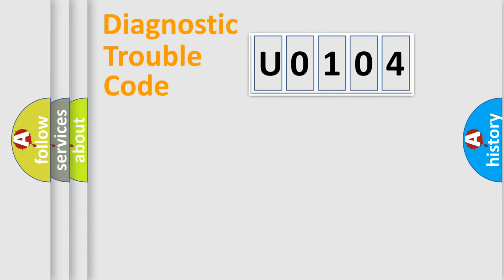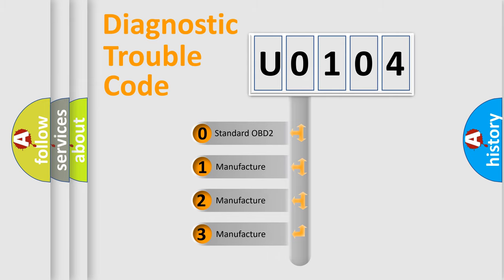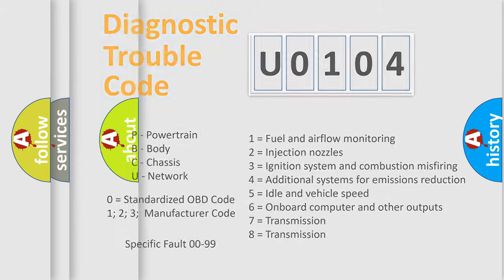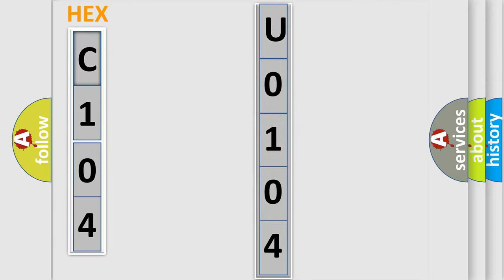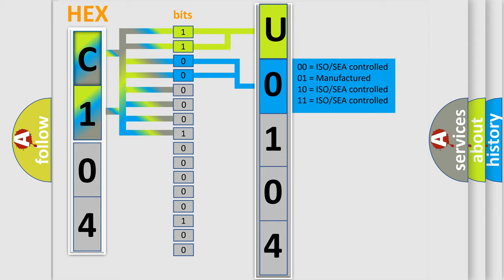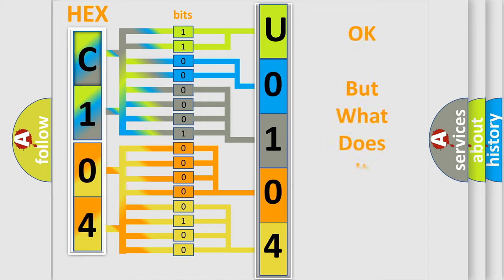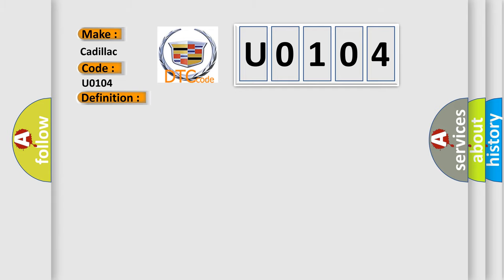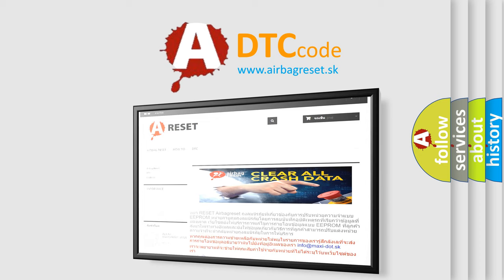DTC cadillac U0104 Short Explanation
Contents:
0:21 Basic DTC analysis according to OBD2 protocol standard.
1:48 Insight into programming
2:58 A diagnostically understandable description of the Diagnostic Trouble Code
3:05 Basic error definition

Make:
Cadillac
Code:
U0104
Definition:
Unlock Switch Circuit Low
Description:
Battery voltage must be between 9-16 V.
Cause:
The body control module (BCM) detects a short to ground on the door unlock control circuit for greater than 1 second.